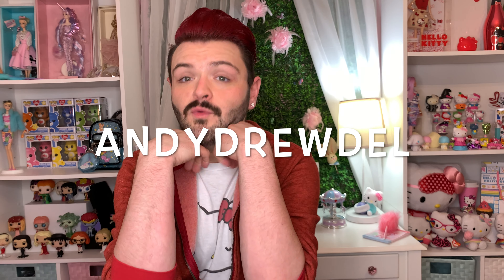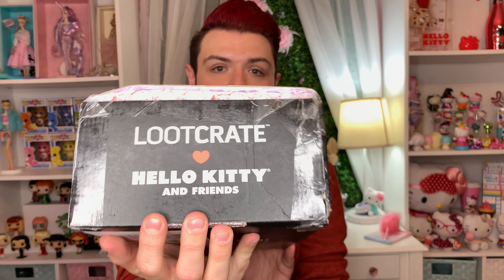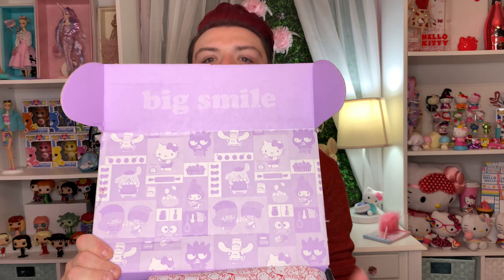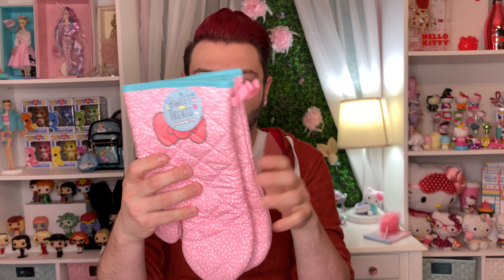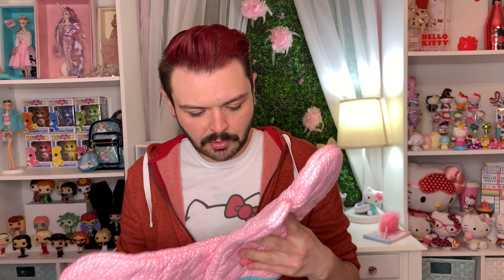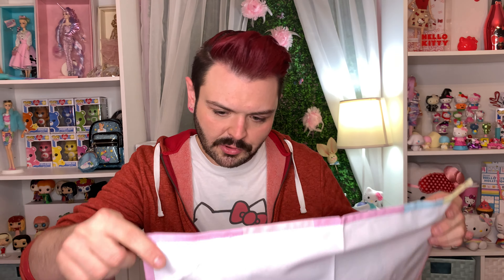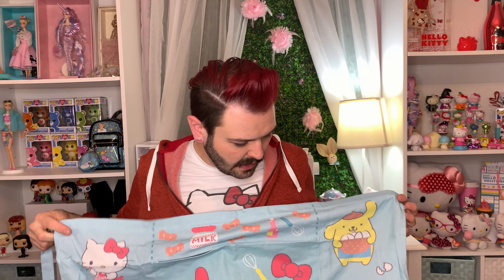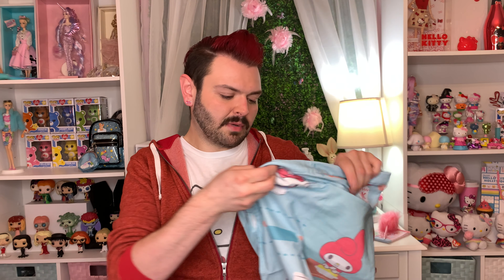Sanrio x Loot Crate Small Gift Subscription Box - SWEET TREATS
♡ Hey friends! ♡

♡  Here is my unboxing/opening of the Sanrio X Loot Crate Subscription Box. This box was the December/January Sweet Treats Themed box featuring all your favorite Sanrio characters. While it did arrive late I do appreciate the thought that went into these super cute items. Hope you guys enjoy my review! ♡